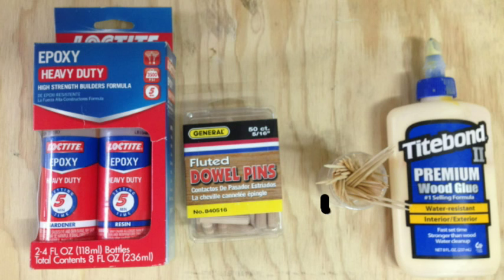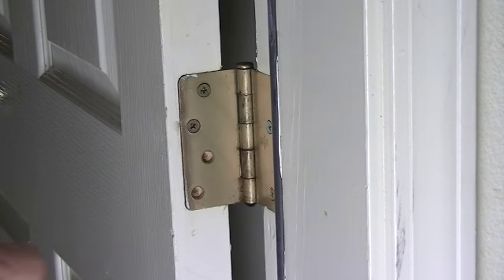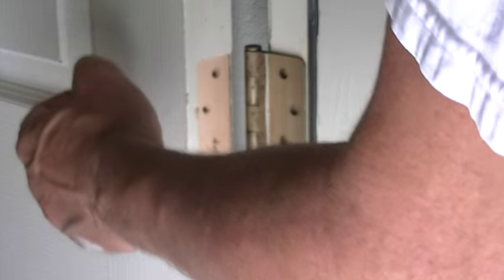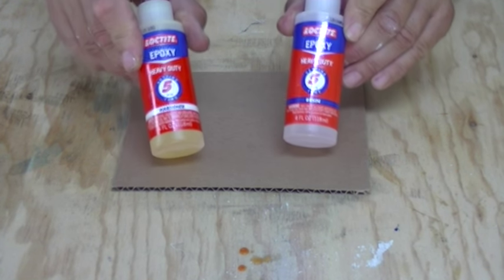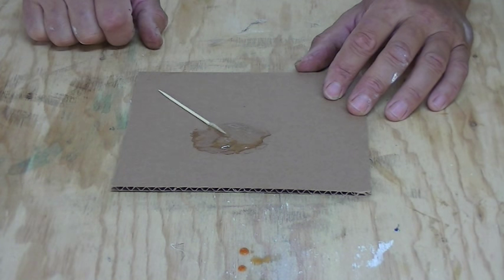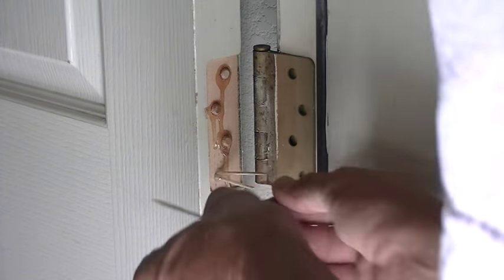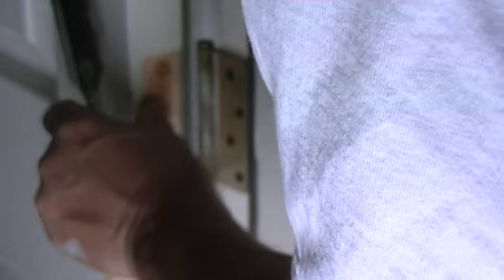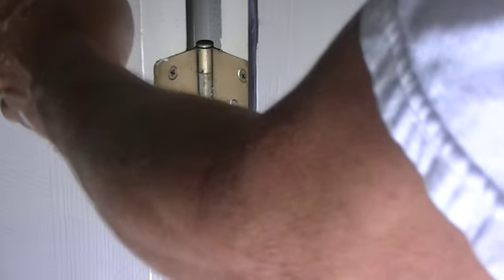Fixing Stripped Door Hinge Screw Holes By: Everything Home TV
Door hinge loose because of stripped out door hinge screw holes? Fixing these holes has never been easier with EHTV's instructional video. We'll show you how to fix this problem without even taking the door off!  Everything Home TV Hosted By: Brian Domingo